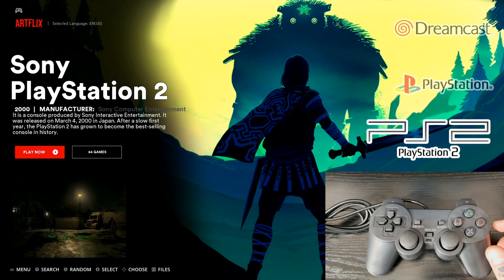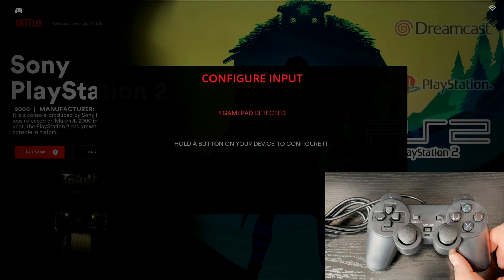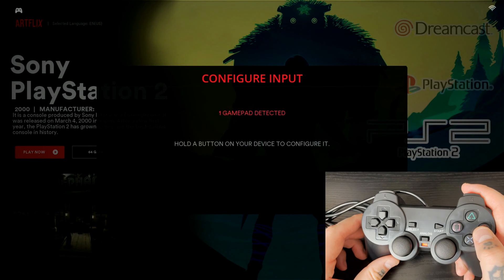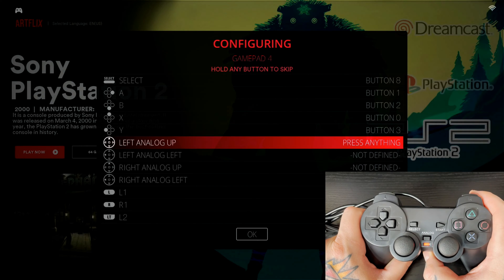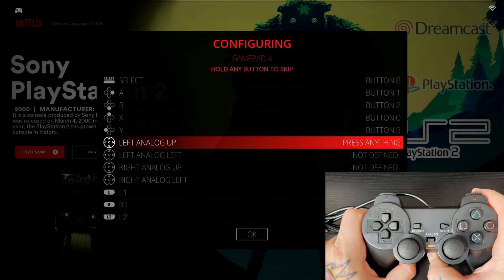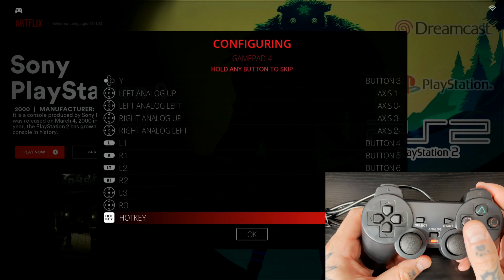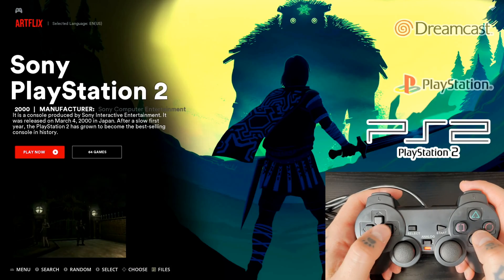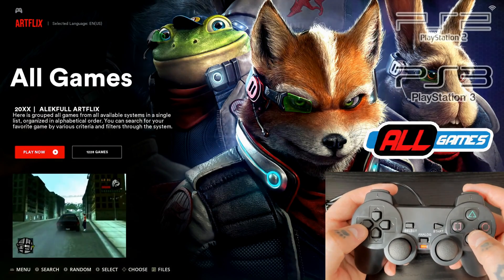PlayStation Style Controller Setup & Mapping Guide On Batocera - How To Map Gamepad Controller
Here we have step by step tutorial on how to setup and map your PlayStation style gamepad controller on Batocera.